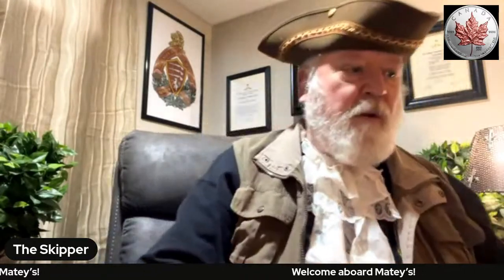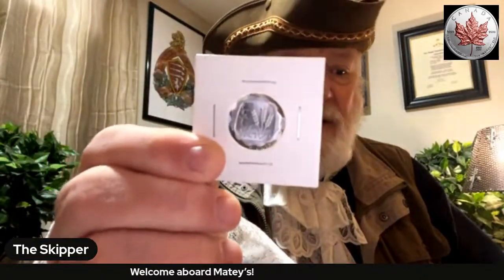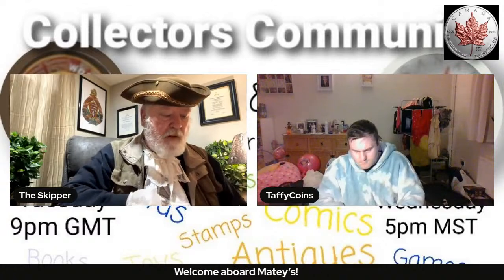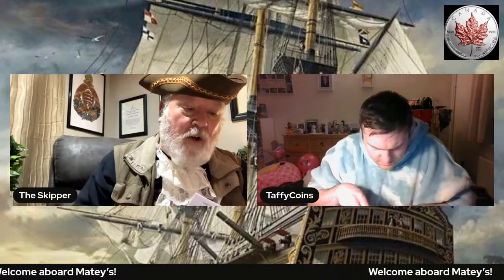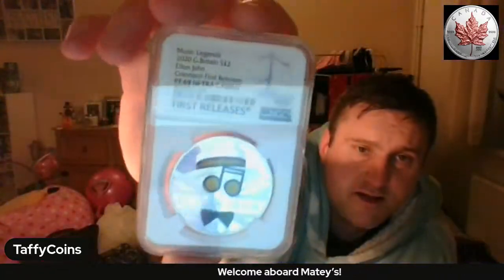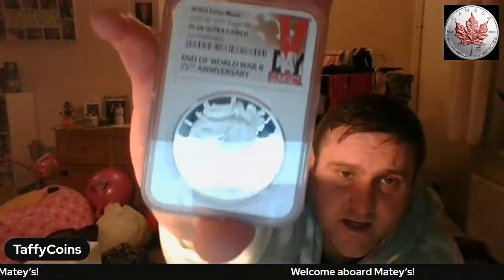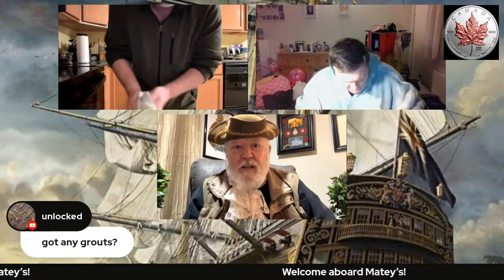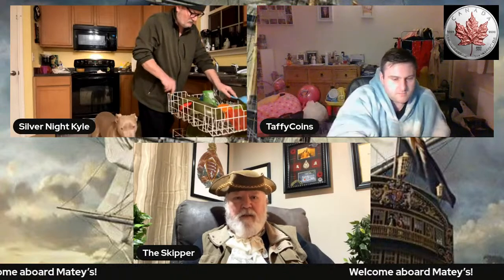The Captain’s Table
An opportunity to hang with the Skipper.